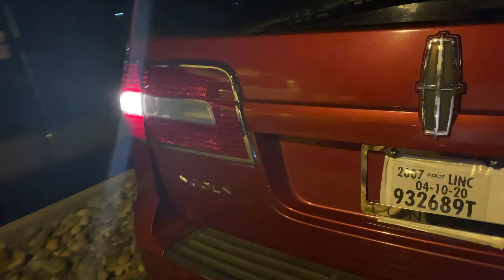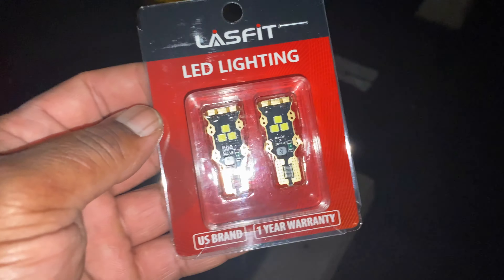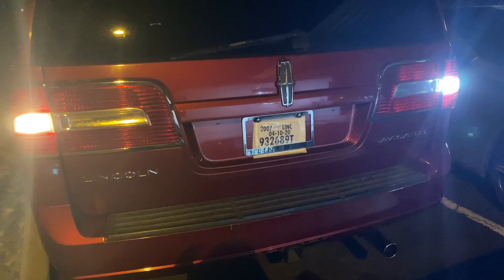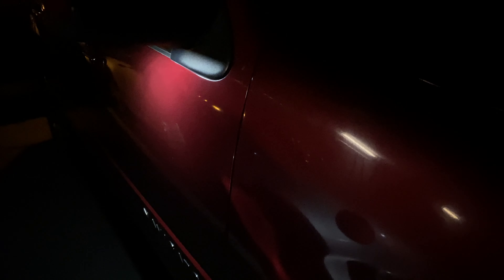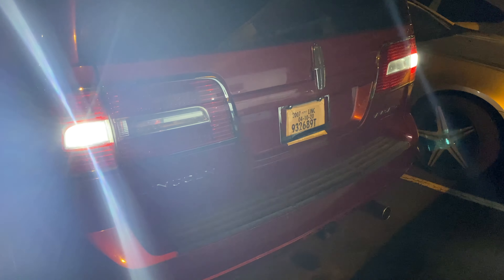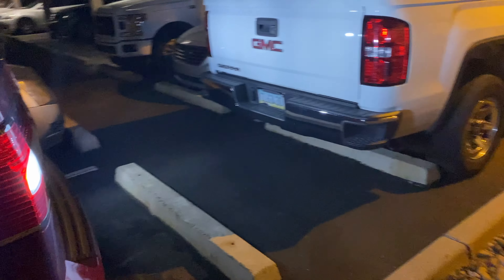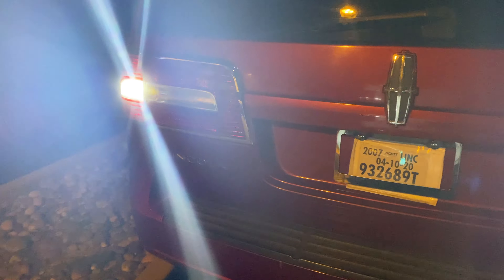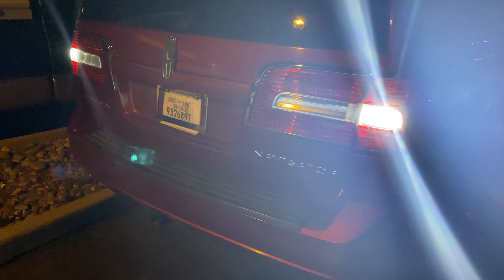Reverse Light Swap On 2007 Lincoln Navigator MUST WATCH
Link To Reverse Leds

I Will Be Uploading Every Week On Updates On The Custom Interior As Well As The Exterior..